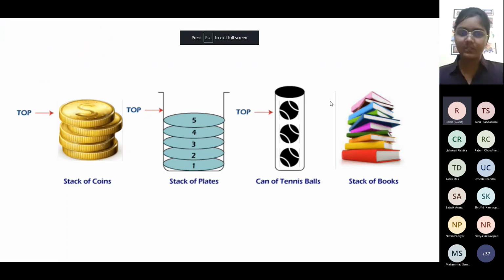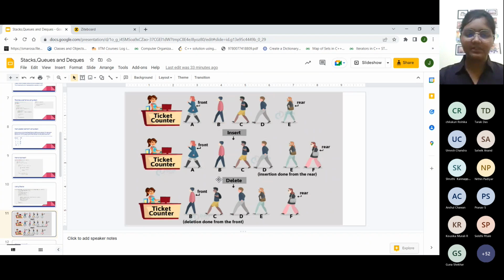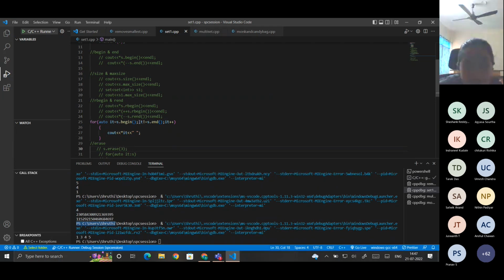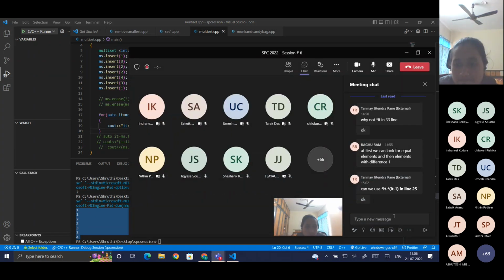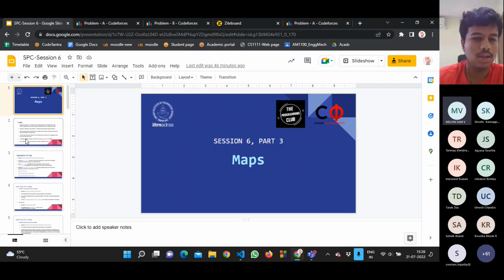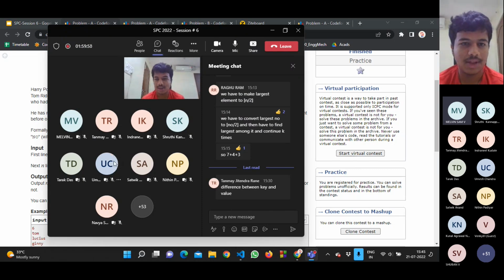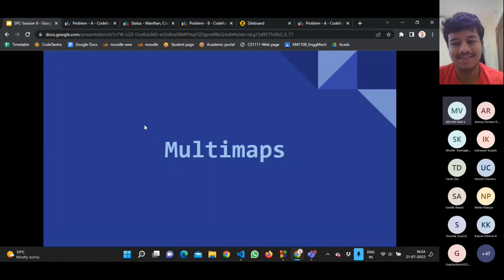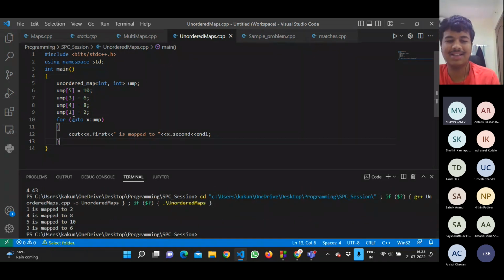SPC 2022 - Session 06 - Stacks, Queues, Sets, Multisets and Maps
Hey Guys, In this video, Jigyasa Sourtha (CF ID - JigyasaSourtha), Shruthi Kannappan (CF ID - ShruthiK) and Shashank Reddy (CF ID - Shashank7704)  explained the topics - stacks, queues, sets, multisets and maps.